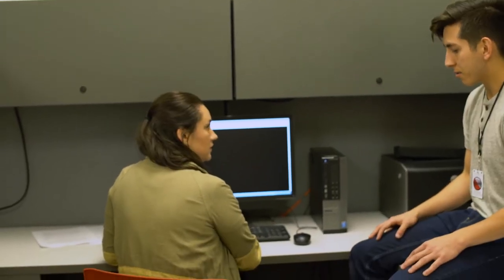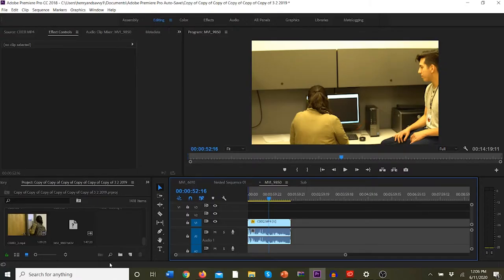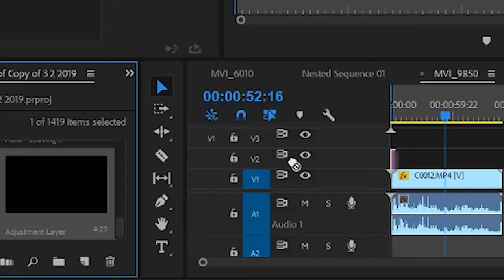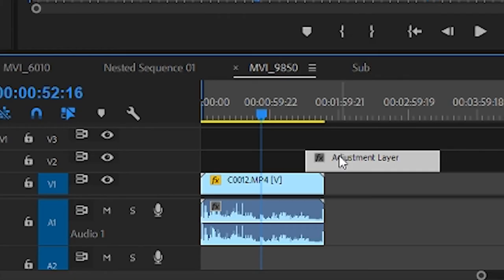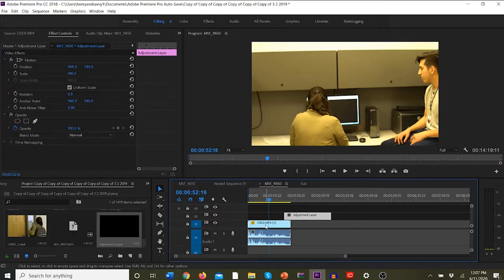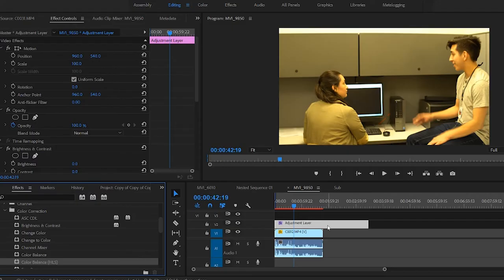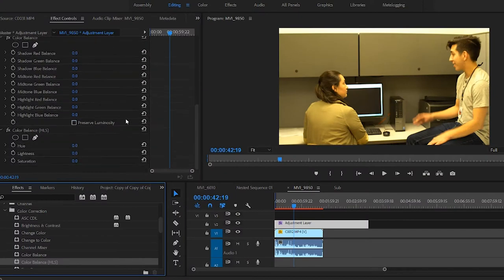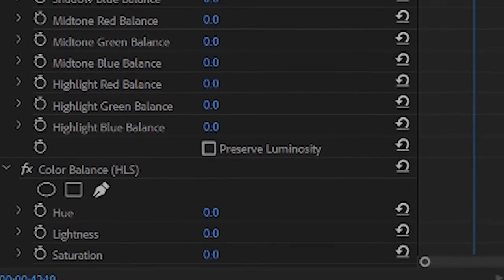why Your YouTube Videos look TERRIBLE | colorgrading in premiere pro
why Your YouTube Videos look TERRIBLE, some tips to colorgrading in premiere pro. making videos on youtube and editing them has many different aspects of filmmaking, one of them is making them look the best in quality. colorgrading and editing videos in adobe premiere pro is one of the most important ways to making good youtube videos or making a movie look good. storytelling on youtube or storytelling in youtube videos is the main idea to making your audience feel connected and growing a youtube channel, but one of the main pillars of editing youtube videos is colorgrading. colorgrading youtube videos in premiere pro is one of the most unique ways to make sure that your audience retention on youtube is increasing and people stay watching your videos. in this breakdown i explain how and why i colorgrade my videos in premiere pro in a simple way that you can accomplish in most editing programs that are both paid and free.

Episode 282   Season 2 –why Your YouTube Videos look TERRIBLE | colorgrading in premiere pro

Henry Sierra

vlog

cinematography

how to make a movie

story-telling in vlogs

vlog

how I create videos

digital media

social influence

advice for youtube